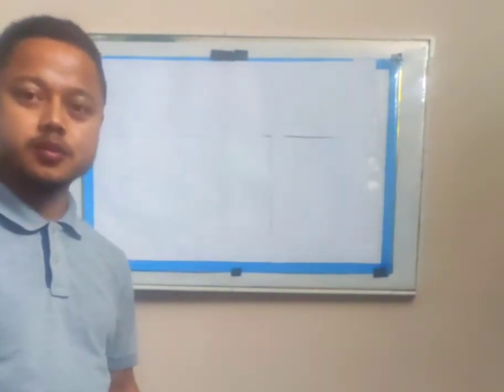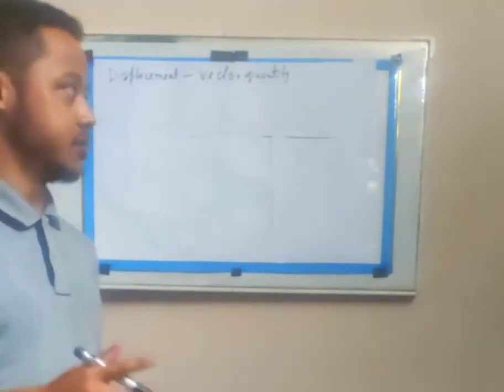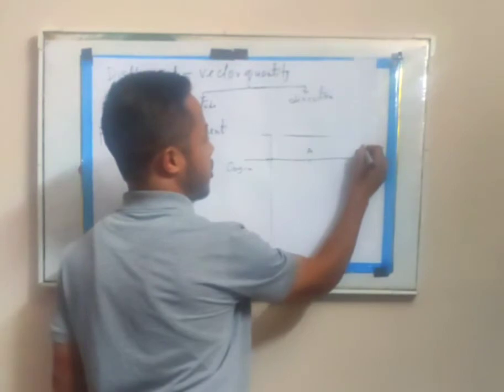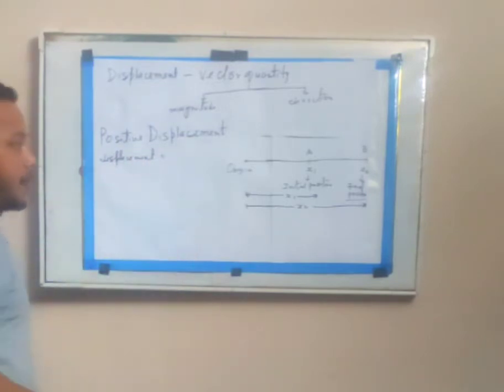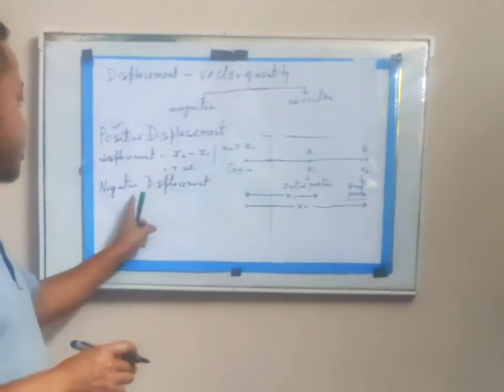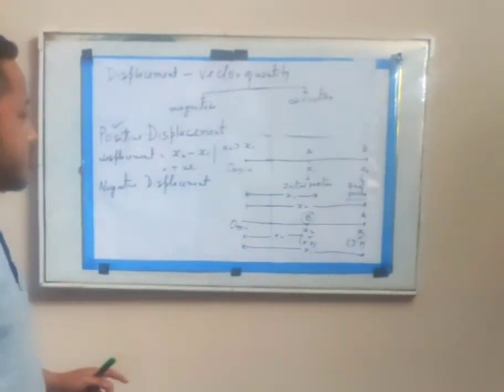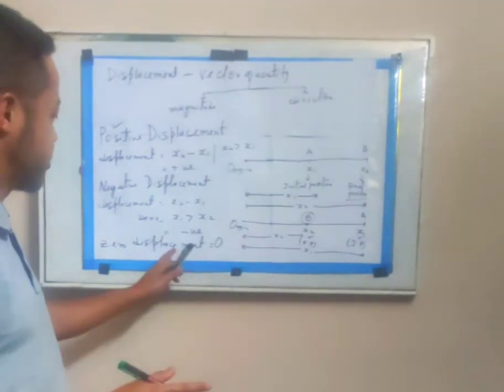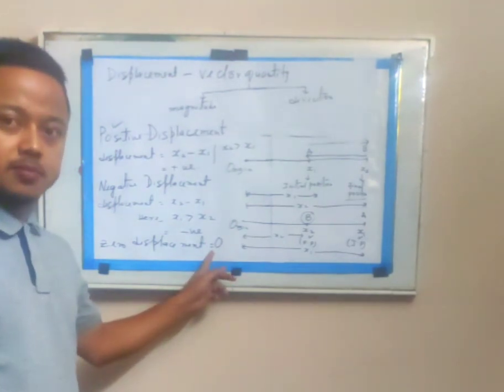Displacement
In this video, you will learned about positive displacement, negative displacement and zero displacement.